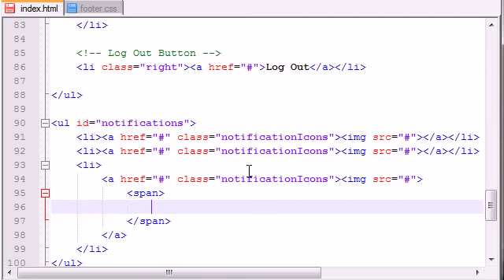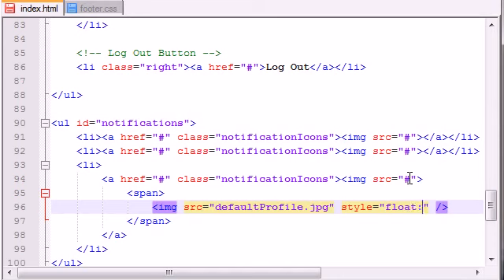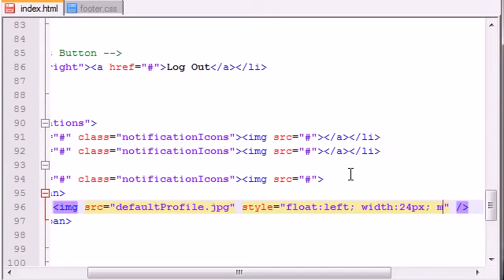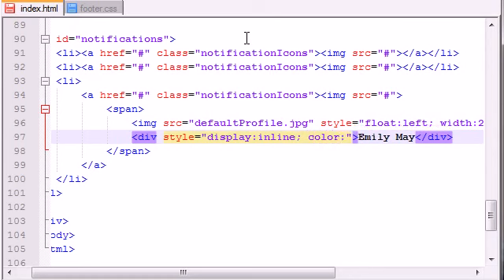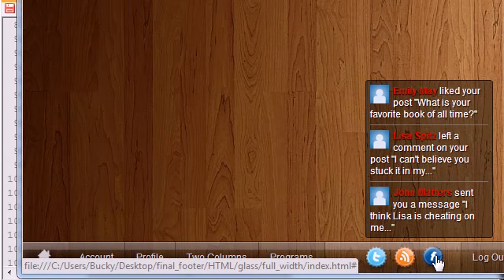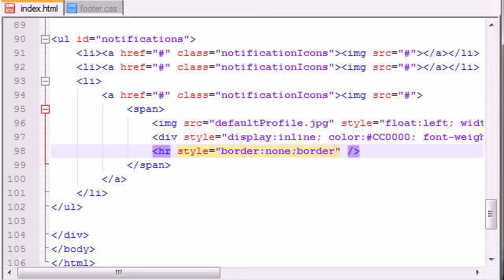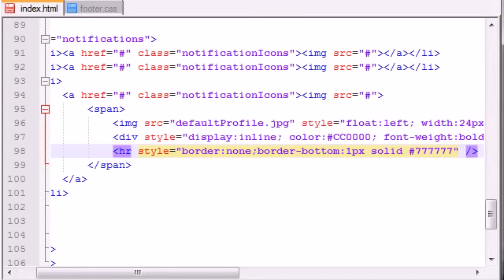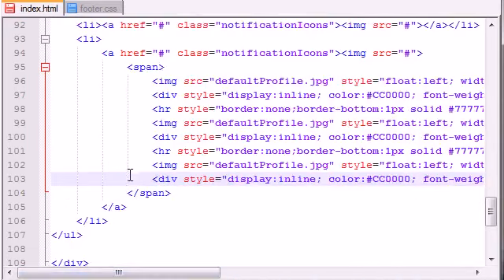CSS3 Awesome Footer Tutorial 27 Final Video YouTube 360p